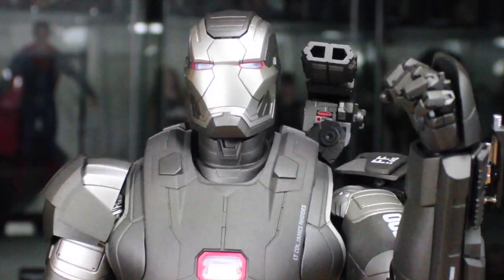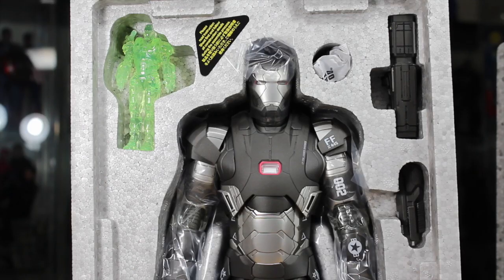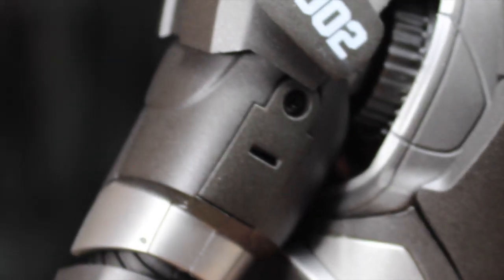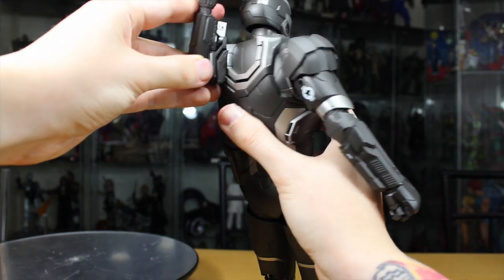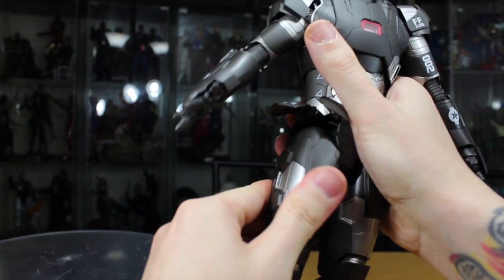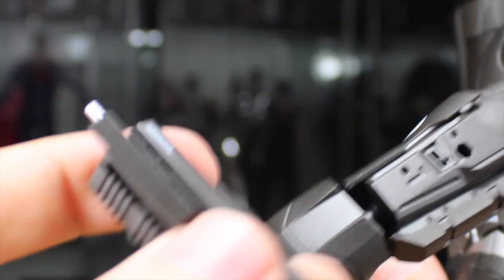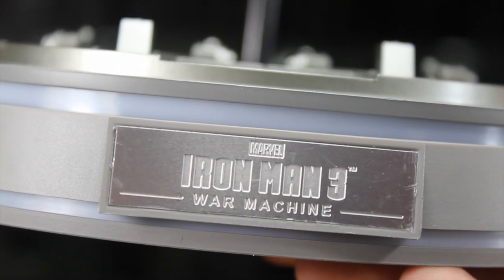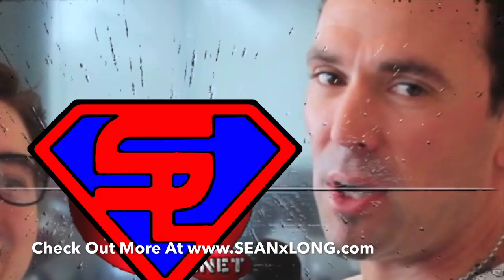Iron Man 3 Hot Toys War Machine Mark II Diecast Movie Masterpiece 1/6 Scale Figure Review